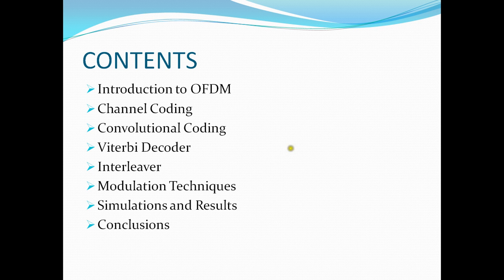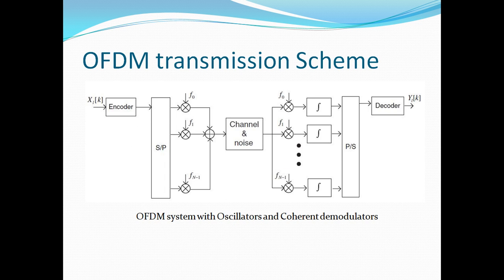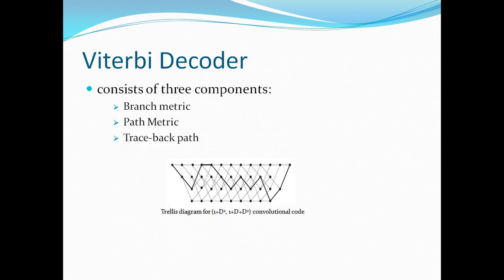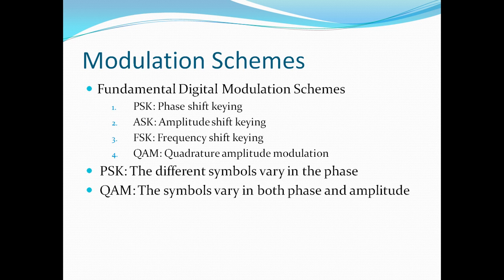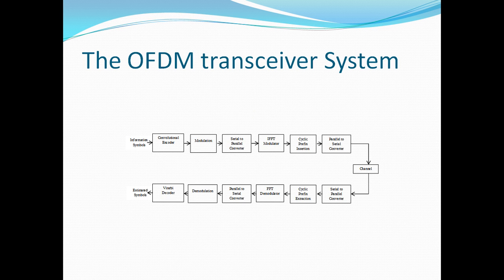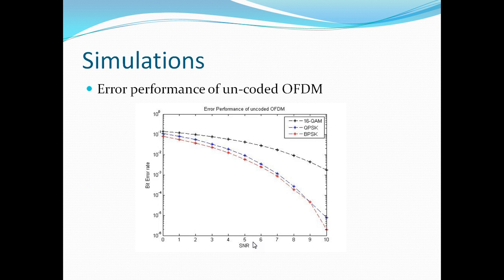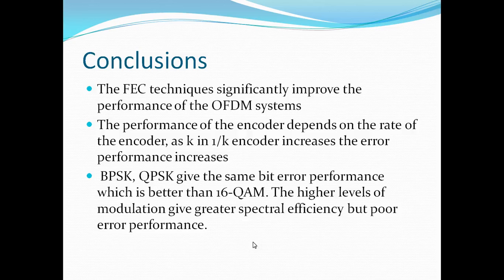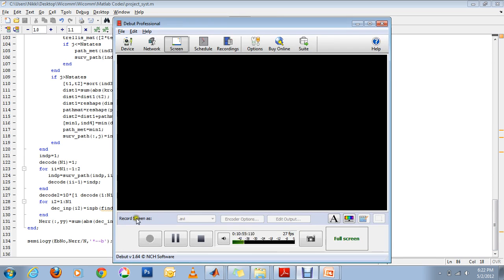Abhinav wicomm presentation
Presentation for the course project